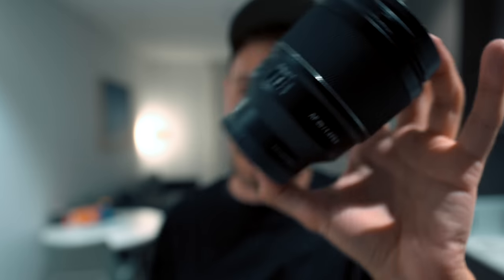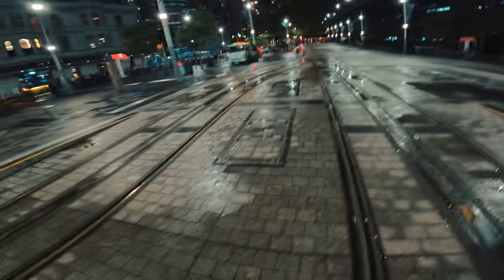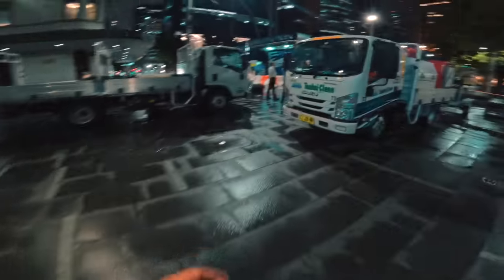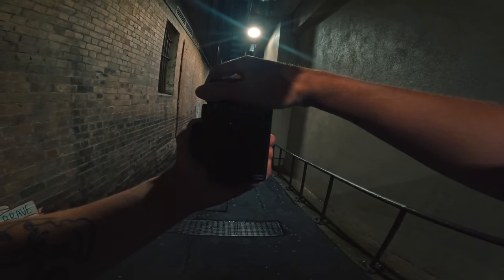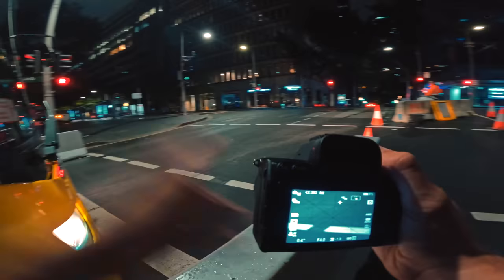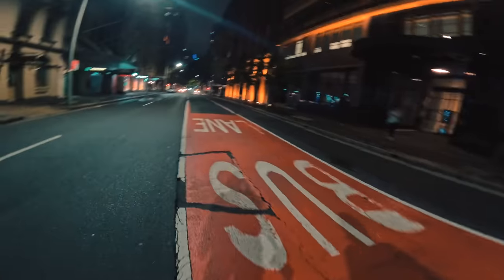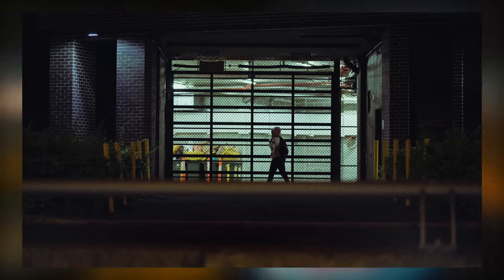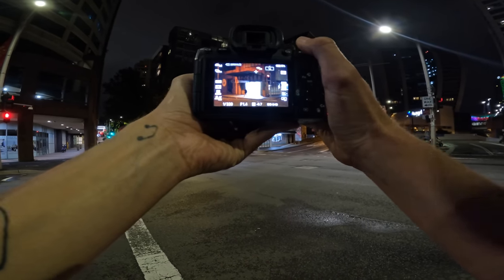POV - You Need A Prime Lens For Night Photography [ 85mm f1.4 samyang ]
this is why you need a prime lens for night photography and your everyday photography!